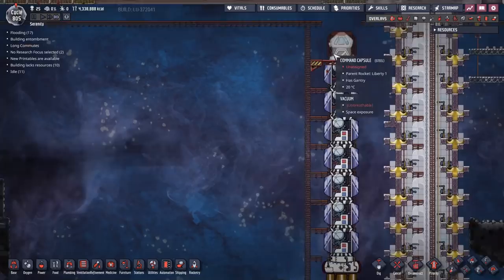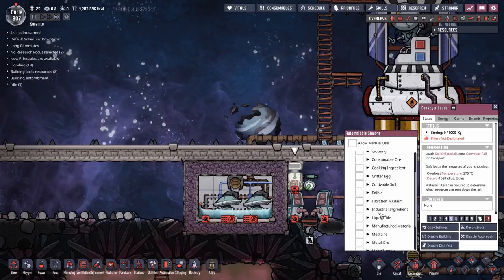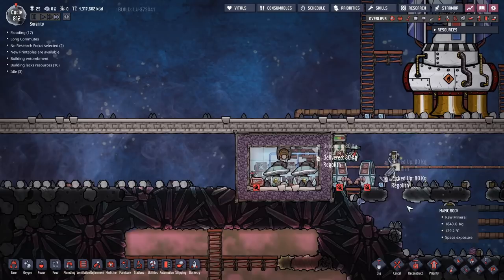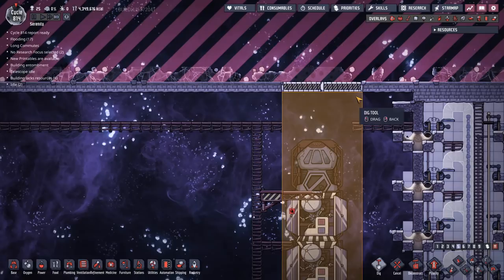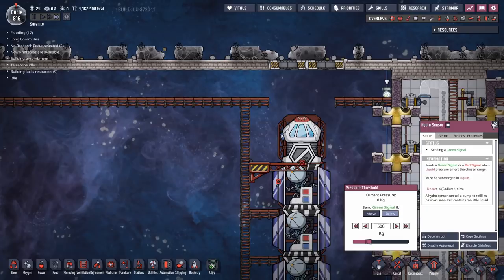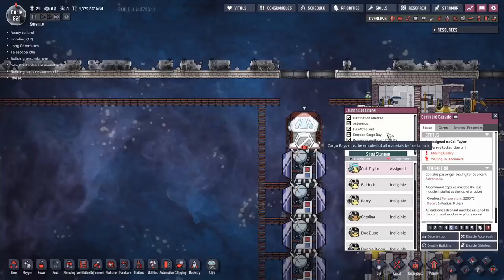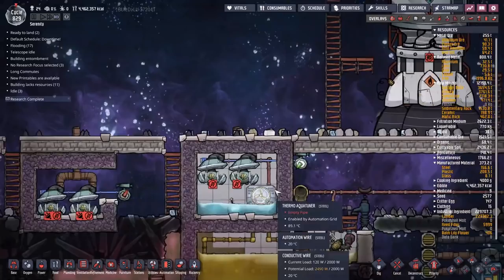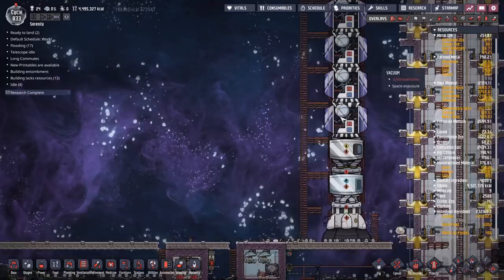Steam Rockets : Tutorial nuggets : Oxygen not included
A quick tutorial on steam rockets, well I tried but somehow managed to make it 20 minutes long. I try and cover using both regolith and an aquatuner to make steam. But the most important bit is the preparation to move away from steam. If you build your first steam rocket the right size and in the right way the migration to petroleum is painless and natural. Also the acquisition of the necessary research in the right order can make your life easier.